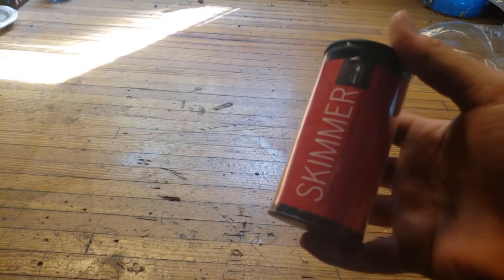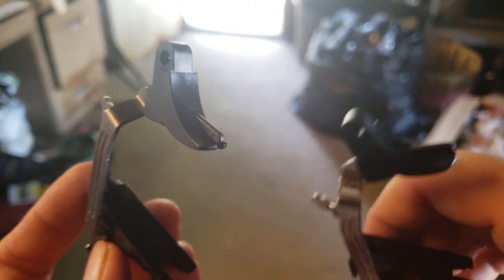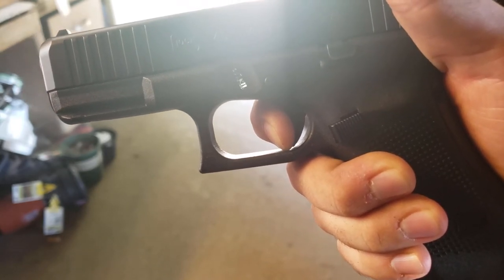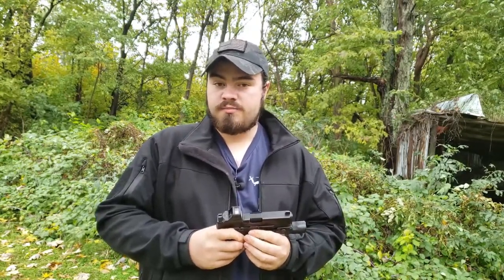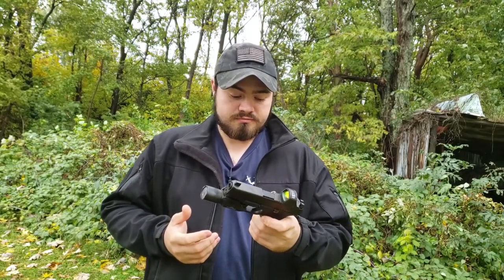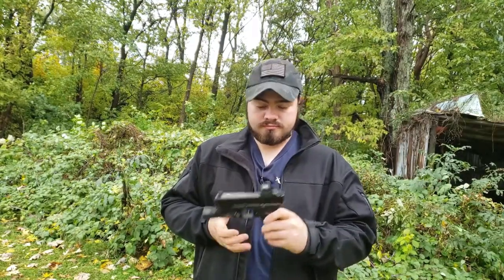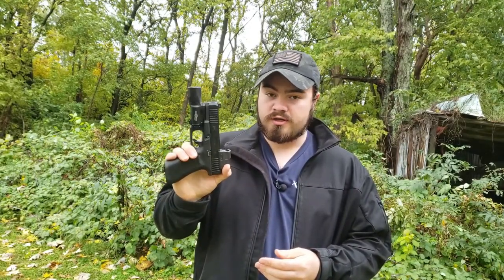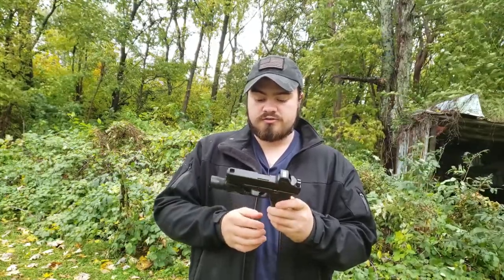Haley Strategic Skimmer Trigger Review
In this weeks video, I go over the Skimmer enhanced carry trigger by Haley Strategic. It's an enhanced and polished trigger made entirely of  glock OEM parts.